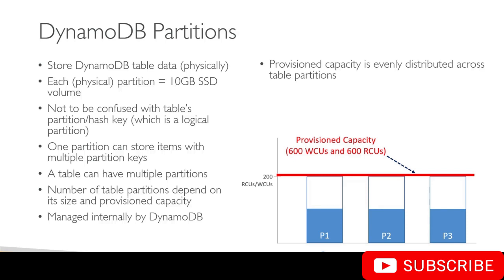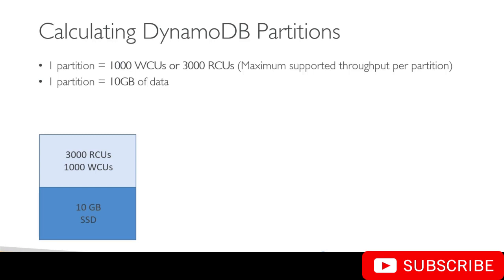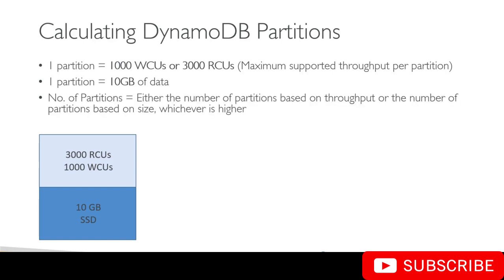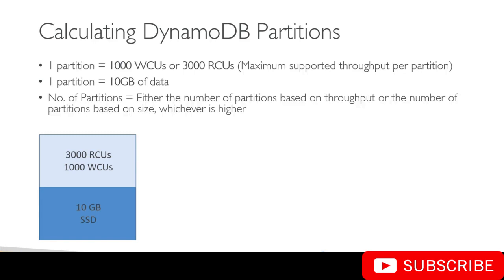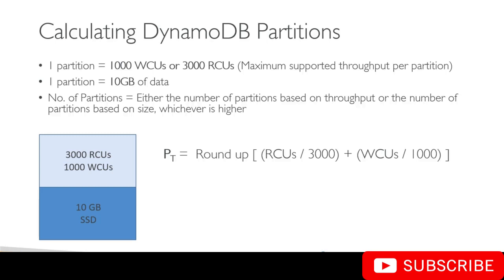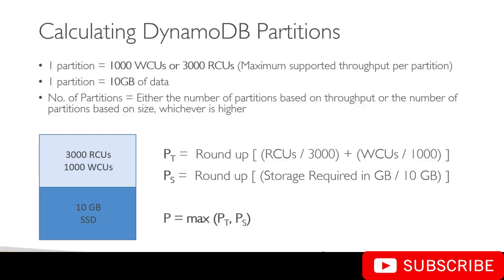DynamoDB Partitions | Amazon DynamoDB and DAX | Amazon AWS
In this lecture, we're going to talk about the DynamoDB partitions. This is going to help you understand how DynamoDB works under the hood. So what exactly is a DynamoDB partition? Now, the partitions store the Dynamo TB table data physically, all right? The partitions are actually ten gig SSD volume volumes, which physically store your table data. Now, you should not confuse this with your tables partition key or the hash key, because the partition K is a logical partition, whereas the DynamoDB partition is a physical partition. It's SSD volume that's sitting somewhere in the AWS data center. And one physical partition can store multiple partition keys.